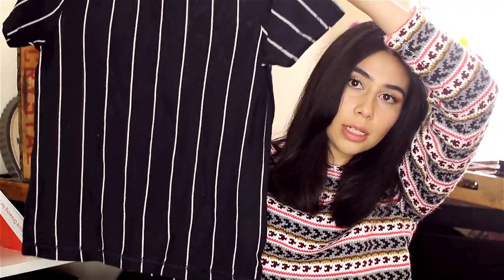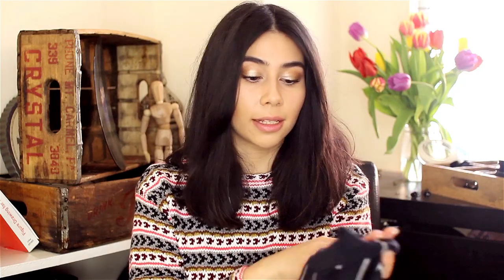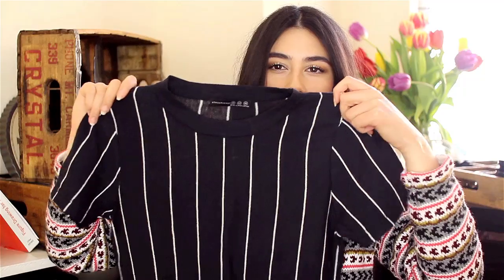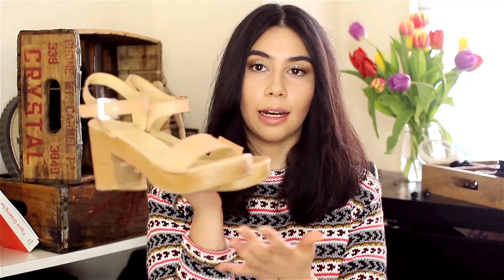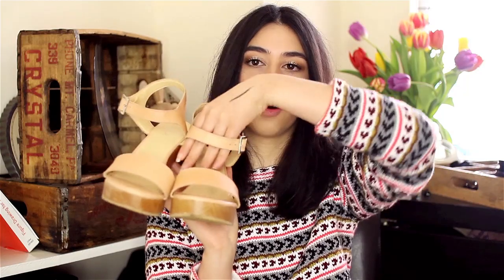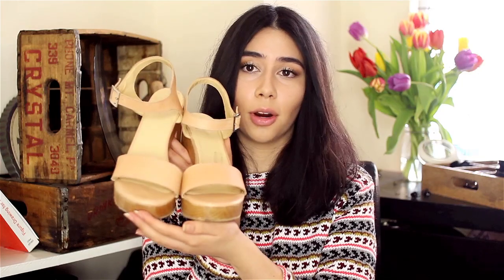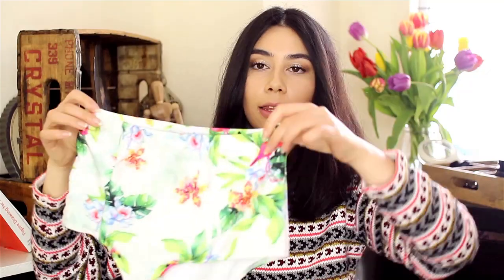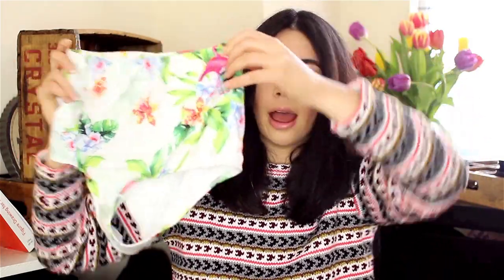MINI HAUL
❥ EXPAND TO BROWSE MY LINKS & SOCIAL MEDIA ♥